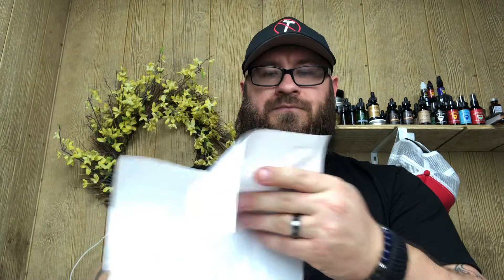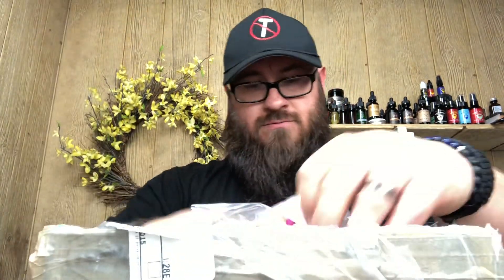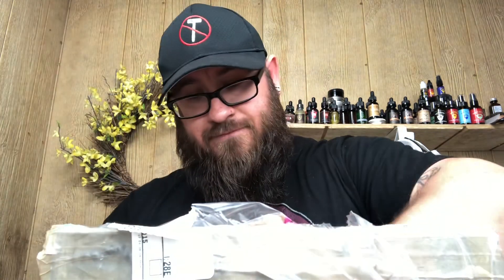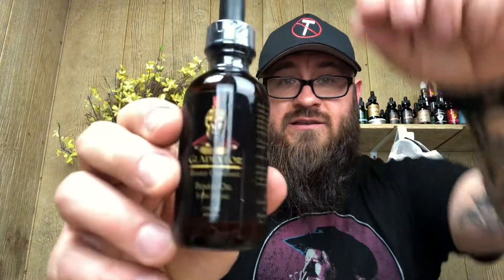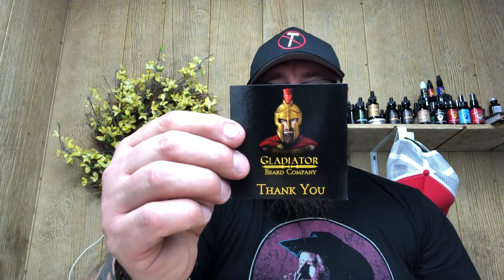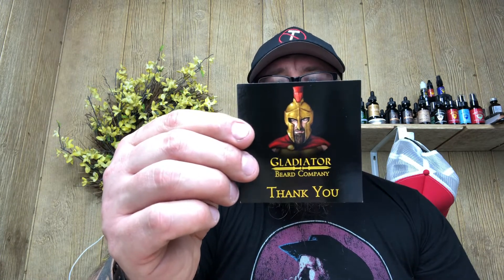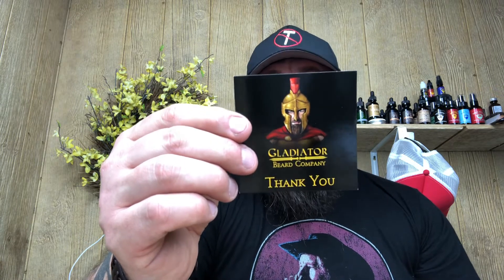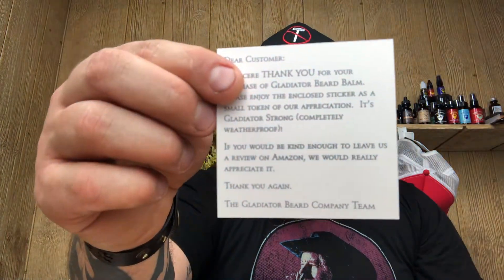Gladiator Beard Unboxing and First Impression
Gladiator Beard Oil Conditioner - Icon Scent - 2 oz. - 9 Carrier Oils Ultra-Rich in Vitamin E to Moisturize and Condition

Gladiator Beard Balm – Leave in Beard Conditioner –– Gladiator Sized 2.6 oz, 30% More Than Most Beard Balms – BeardShield® Formula is Ultra-Rich in Vitamin E to Condition and Protect Your Beard